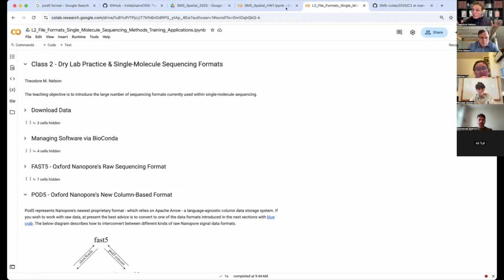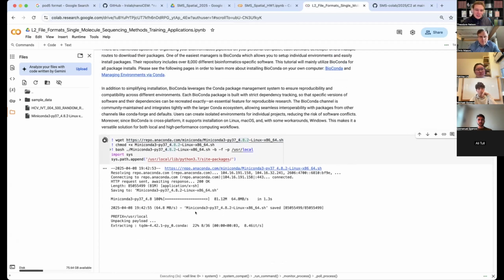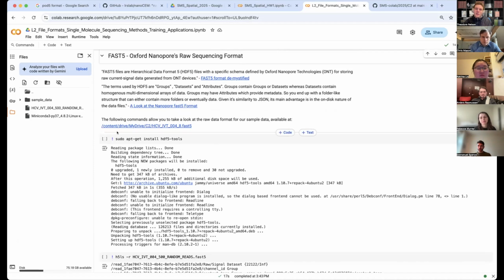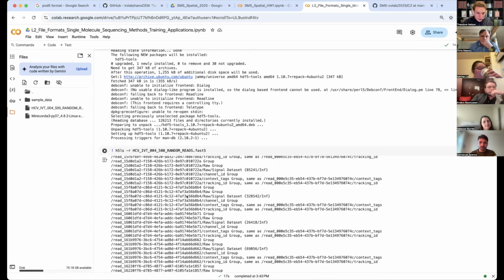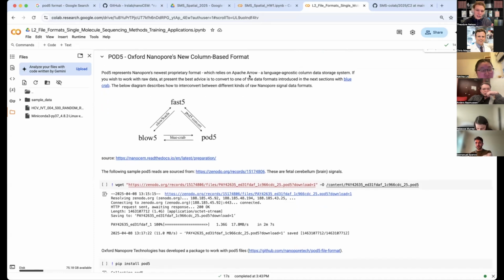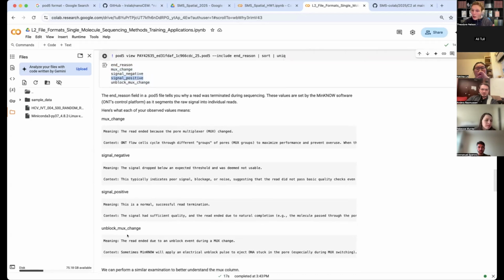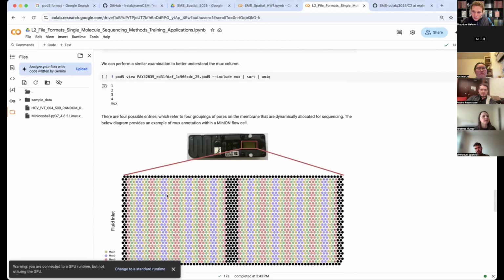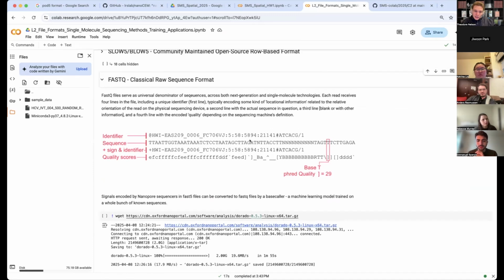Single Molecule & Spatial Sequencing: Inspecting POD5 Files and Nanopore Mux States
Instructors: Theodore M. Nelson

Lecture Summary: This lesson reviews the BioConda package manager, specifically referencing the miniconda implementation, as an important to manage computational pipeline dependencies. We then review the fast5 and pod5 file formats with representative examples, examining how reported metadata relates to the sequencing hardware and how to develop possible quality control statistics on this basis. The fields describing why molecules stop traversing through a Nanopore, along with the Nanopore mux switch system, are described as per-read elements output within the pod5 file.

Course Summary: Sequencing-based research has become the dominant investigative practice within the biological sciences. Single-Molecule & Spatial Sequencing: Methods & Applications, responds to this development by providing a hands-on and in-depth introduction to sequencing for first year PhD and MD-PhD students, from Sanger to third-generation technologies. Utilizing an alternating lecture-lab schedule, students are introduced to fundamental basic principles of DNA & RNA science, progressing to cutting-edge library preparation and sequencing analysis techniques with Illumina and Nanopore technologies. Students will have the opportunity to perform direct-RNA sequencing samples on research samples, and experience first-hand the ethical implications of this data. Relevant concepts in biology and computer science will be addressed.